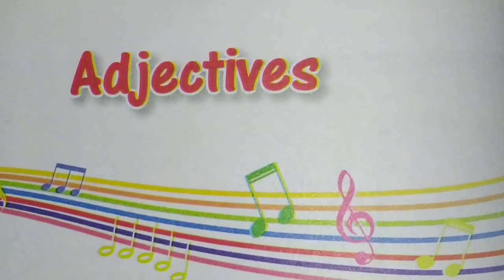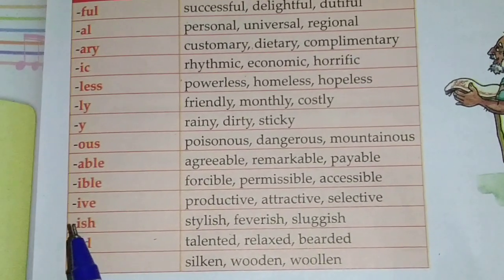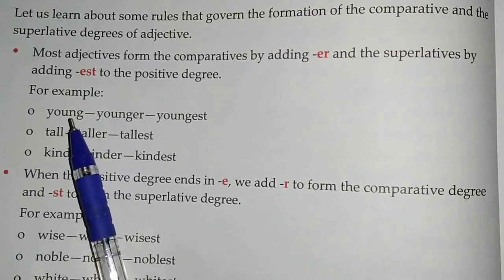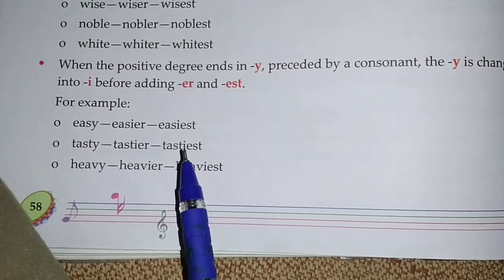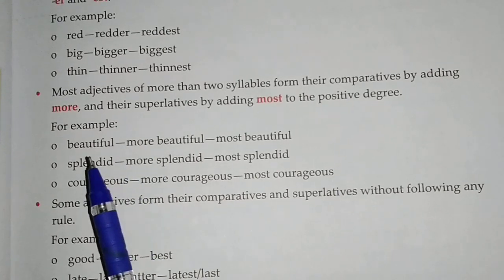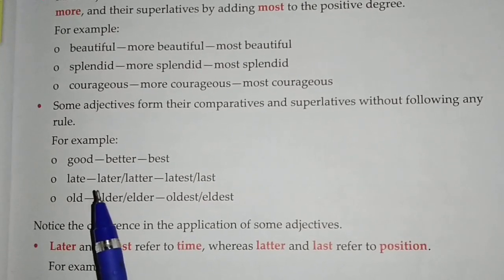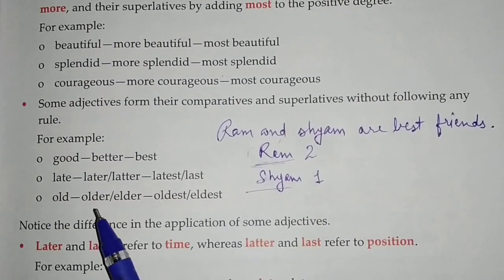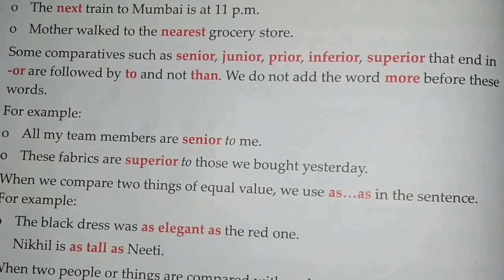Adjective Part- II